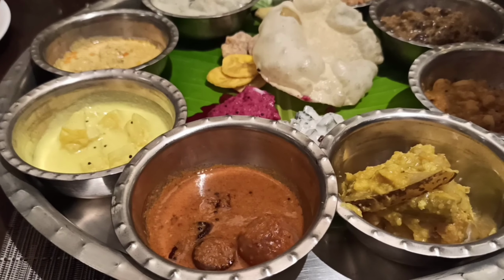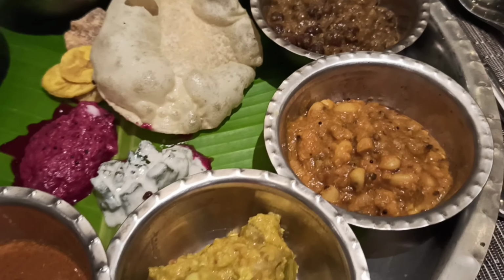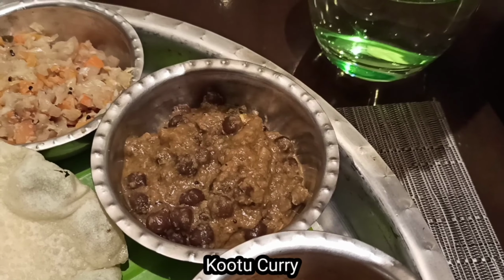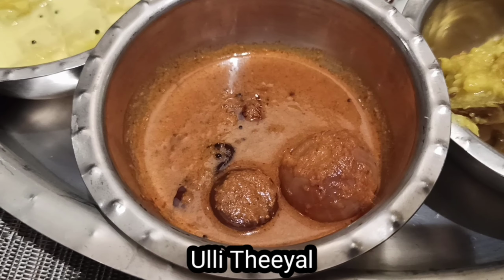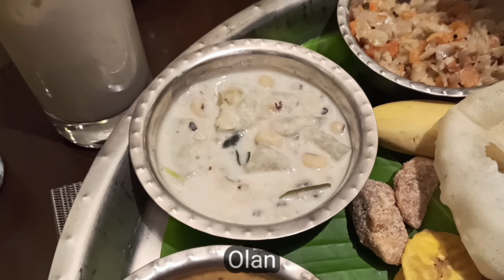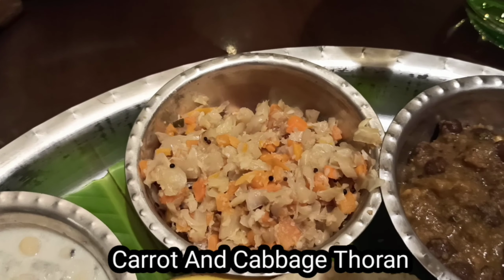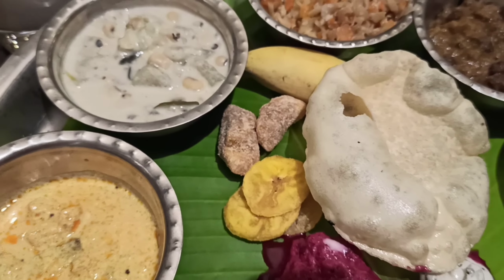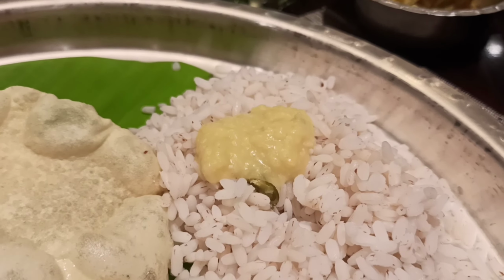What is an Onam Sadhya? - Watch this elaborate Festive Meal of Kerala - Onam Festival - Kerala Food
Enjoy the festive feast of Onam Sadhya ❤️